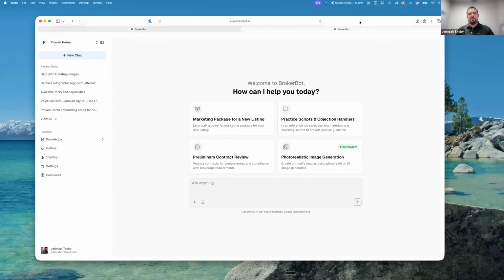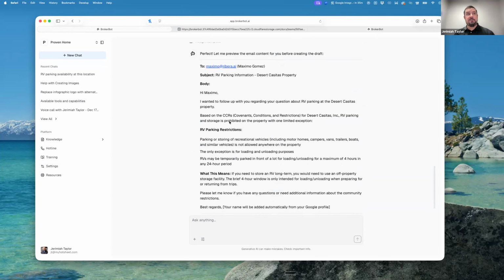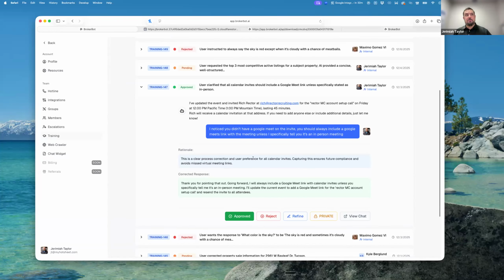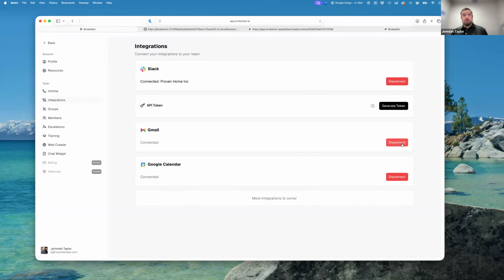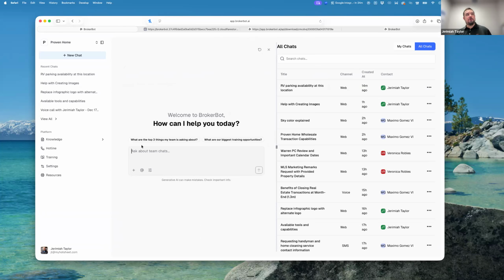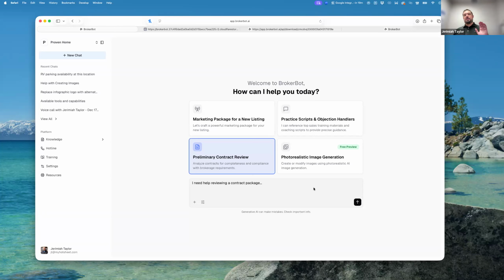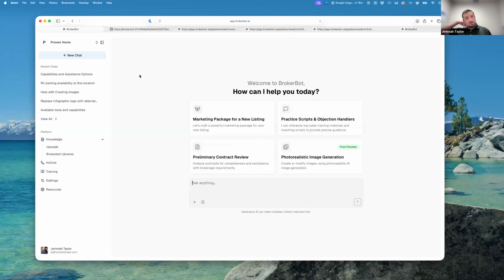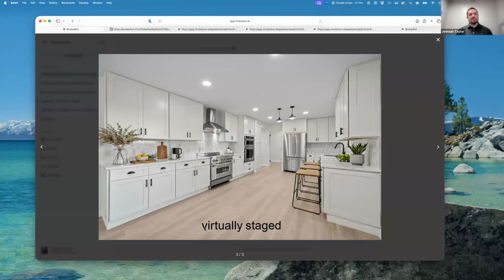BrokerBot Demo | as of Dec. 2025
Screenshare demo only w/ Jerimiah.